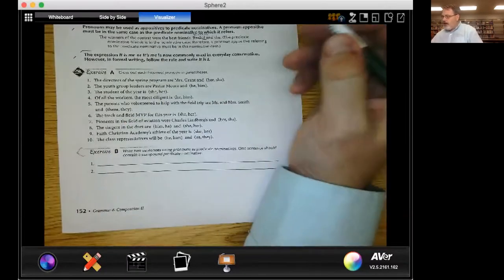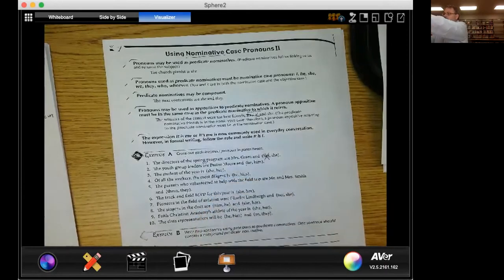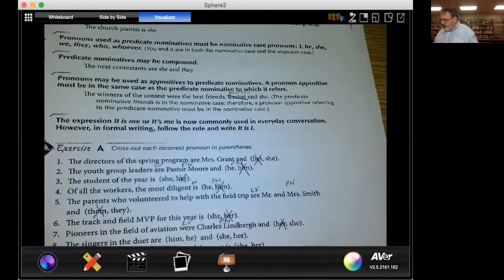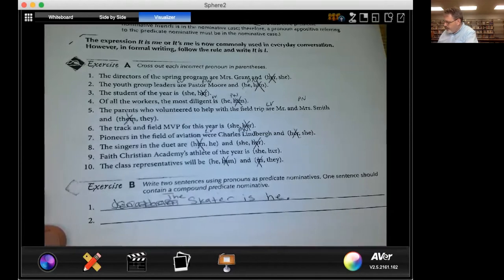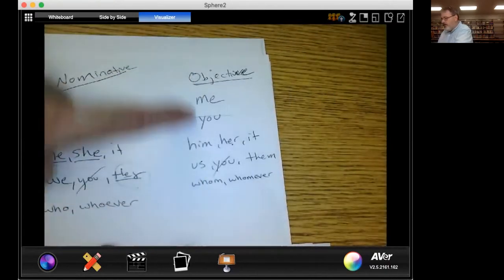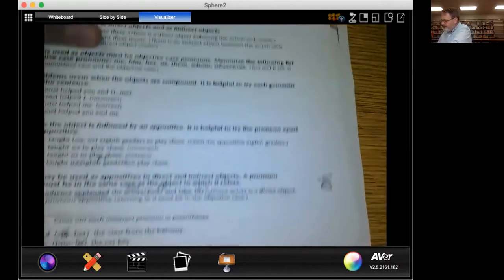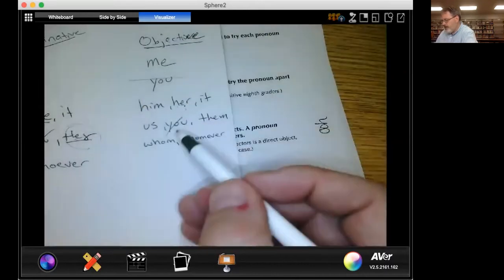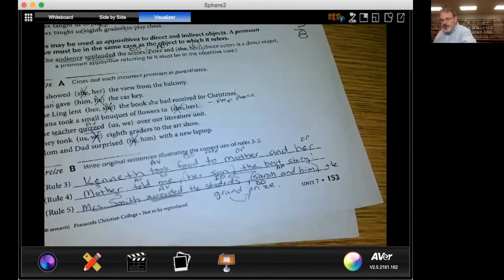GCII P152-153 Review